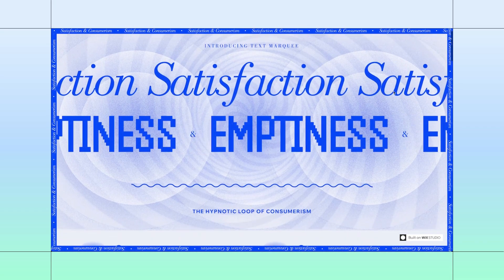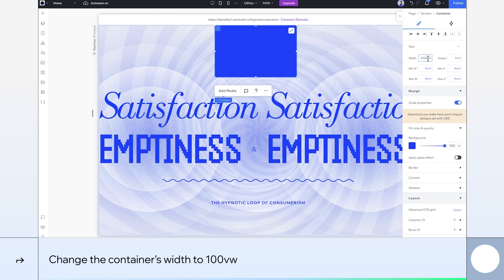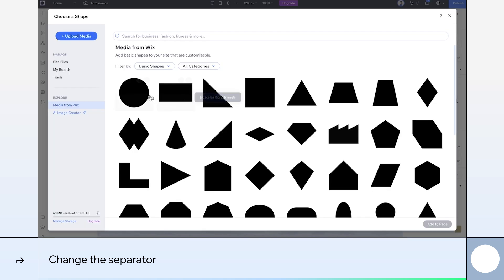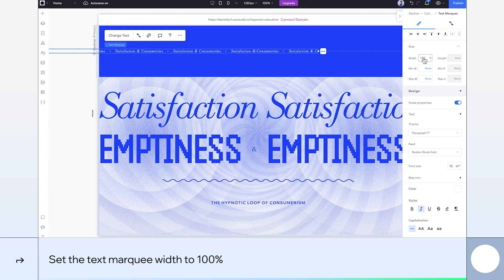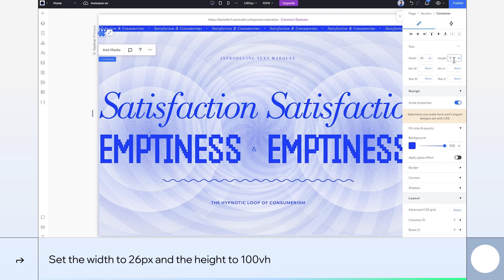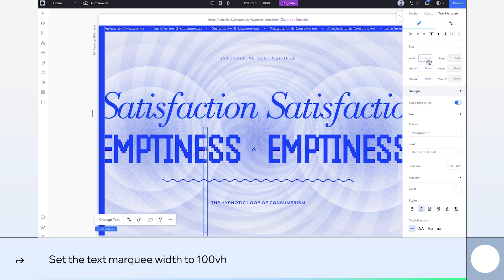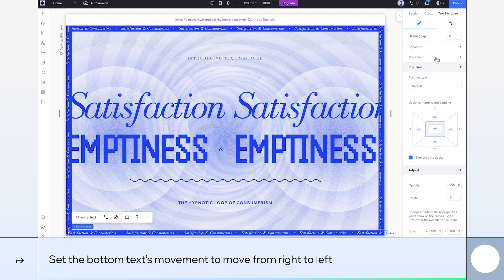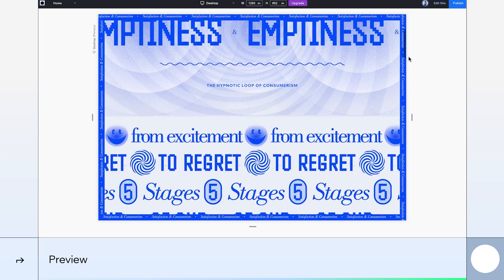Build along to create a frame that stays in view as you scroll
Learn to build a moving content section using a text marquee with this step-by-step guide.

About Wix Studio:
The end-to-end platform for agencies and enterprises to create and manage exceptional sites with extreme efficiency. Smart design features, flexible dev tools and streamlined management capabilities mean you can do more, at scale.